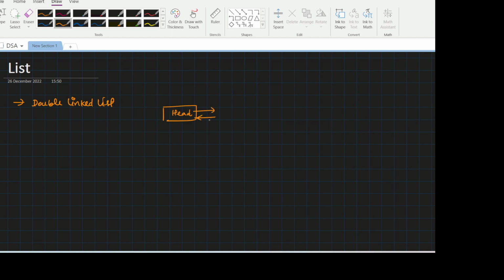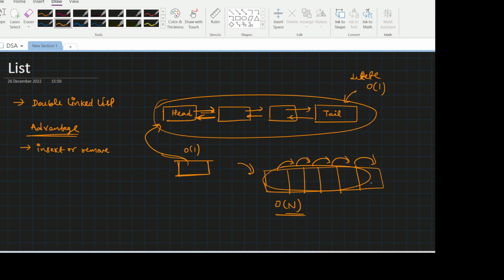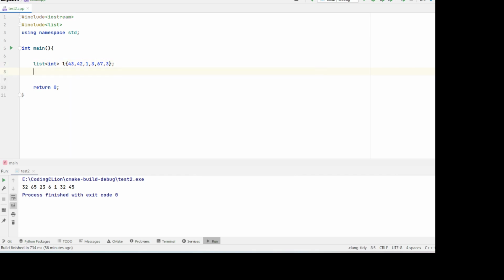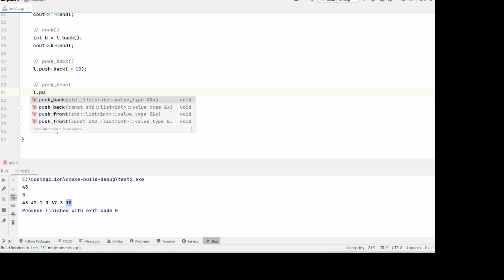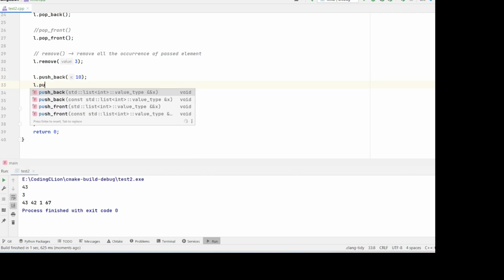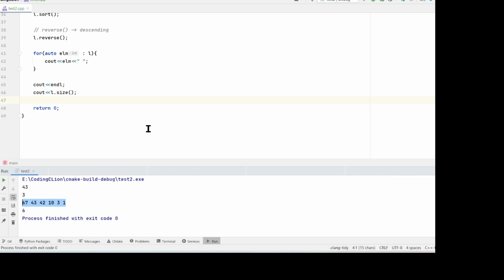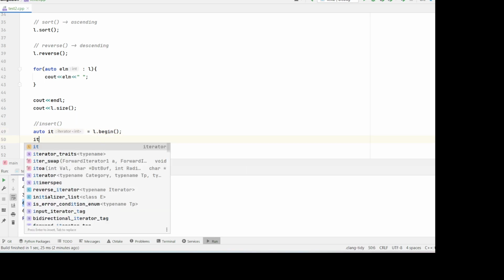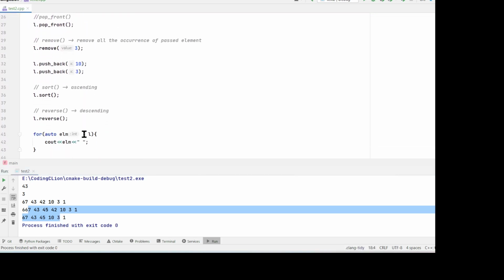5. List | DSA Concepts | STL | C++